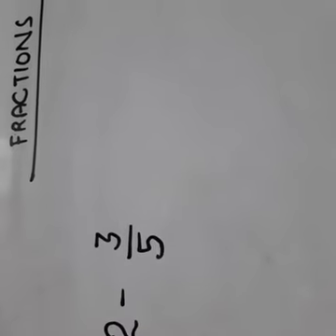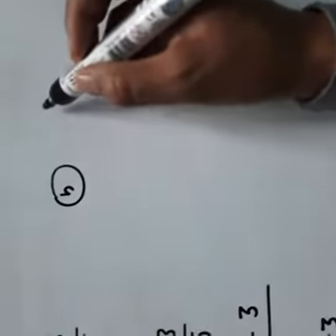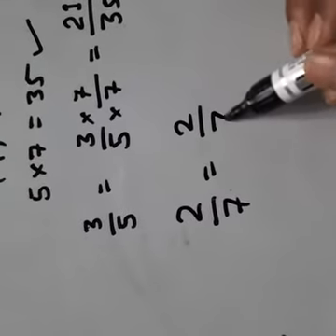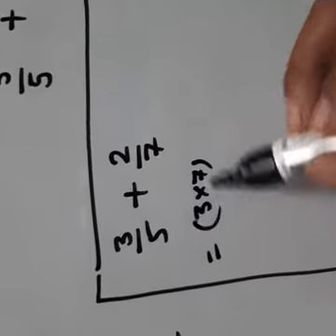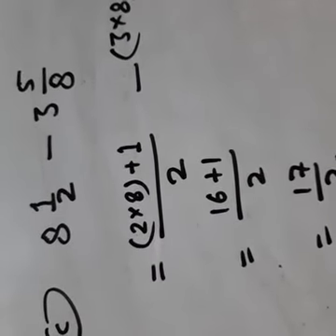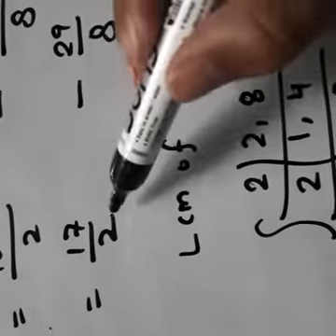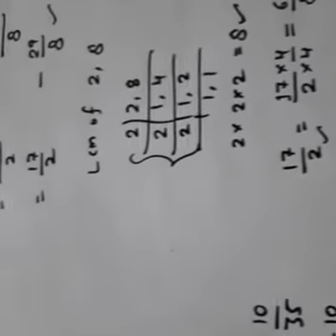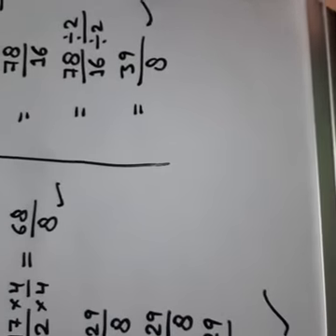Fractions- part2, addition, subtraction, LCM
Fractions, Addition, Subtraction , Equivalent fractions, LCM of denominators, cross multiplication while moving.